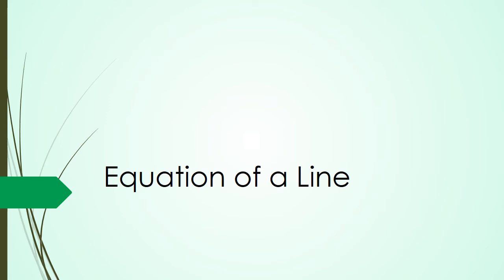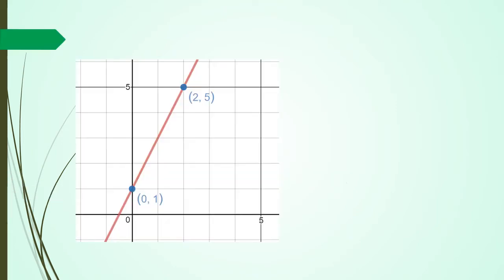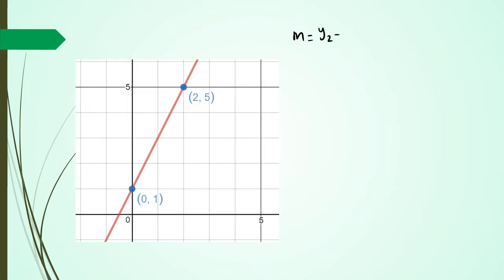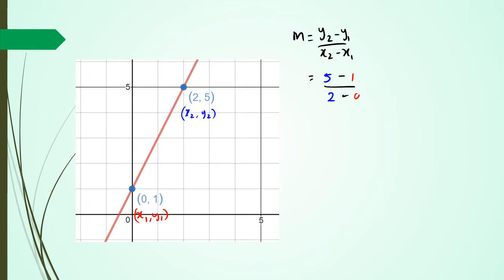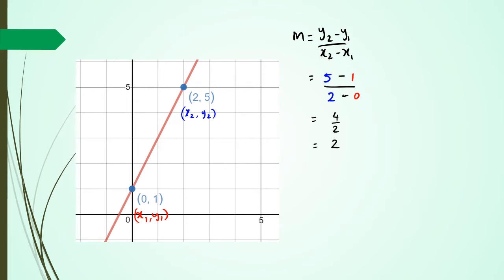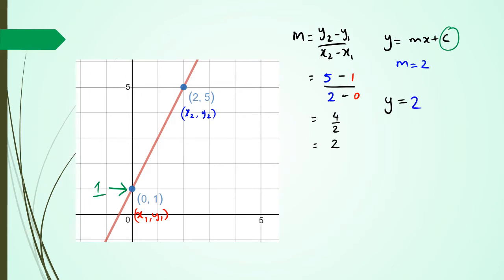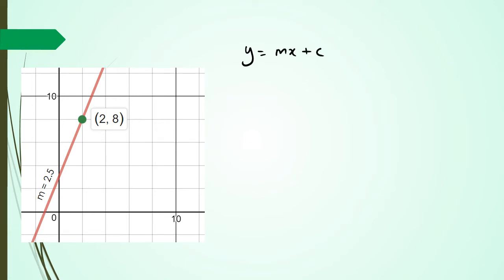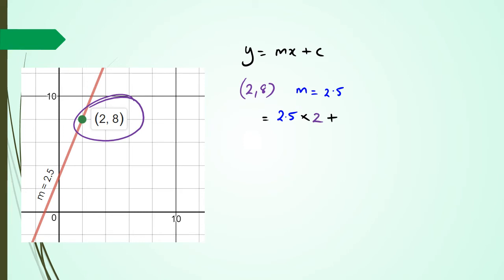Equation of a Straight Line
NCEA Level 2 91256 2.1 Co-Ordinate Geometry Skills
Explore the fascinating world of straight lines and learn how to find their equations with this detailed tutorial. In simple terms, discover the step-by-step process to calculate the equation of a straight line effortlessly. Whether you're a student or a curious mind, this video breaks down the concepts, making it easy to understand and apply.

Equation of straight line tutorial
Simple guide to finding line equations
Learn how to calculate the equation of a straight line
Easy explanation of straight line equations
Math lesson on finding the equation of a line
Teaching equations for straight lines
Basic math lesson on line equation calculation
Math practice with straight line equations explained
Simple breakdown of finding line equations
Easy tutorial on straight line equation
Understanding equations of straight lines in a simple way
Tutorial on calculating line equations for beginners